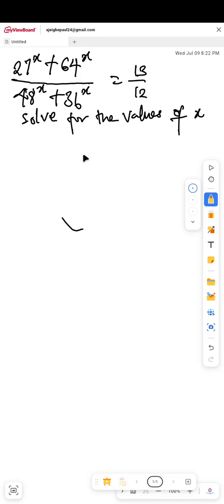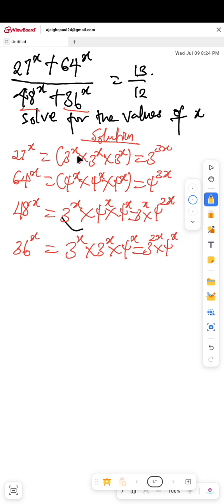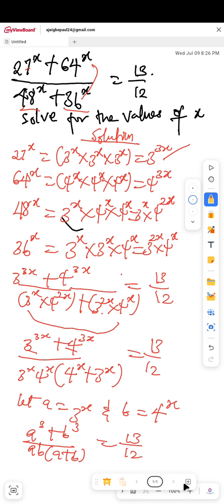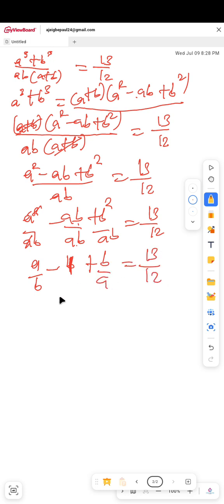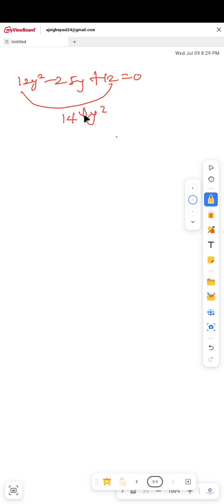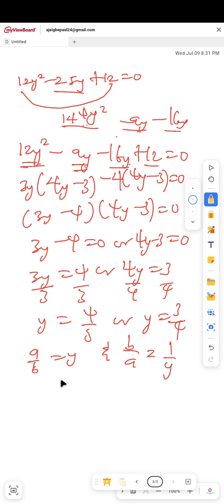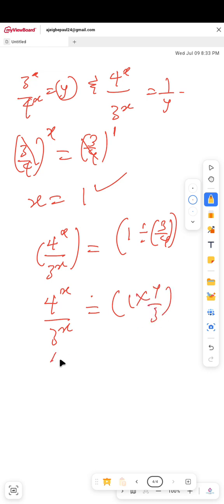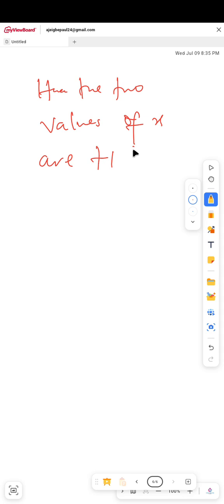Unlock the Value of x: A Tricky Exponent Problem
Ready for a mathematical workout? This problem involves exponents and fractions. Can you solve for 'x'? Share your solution in the comments!